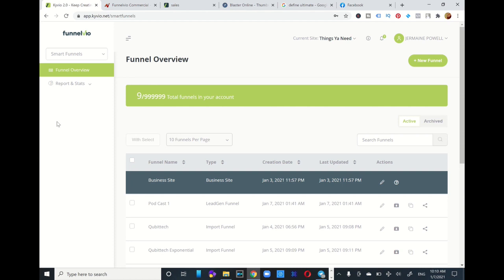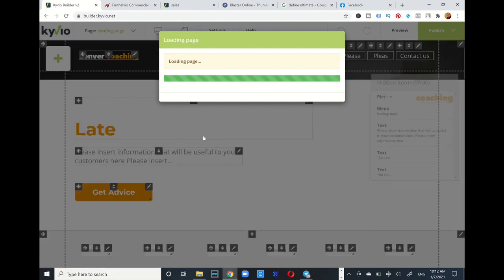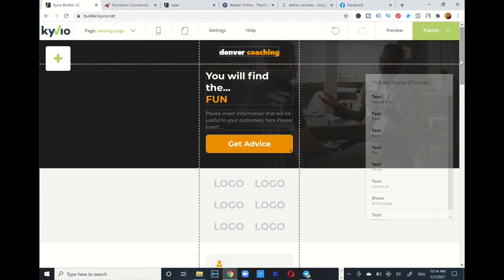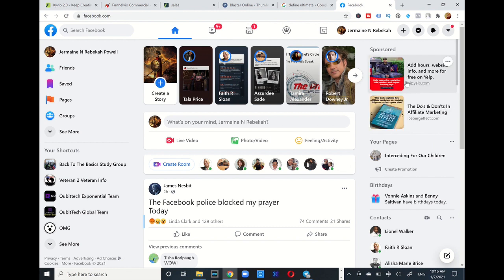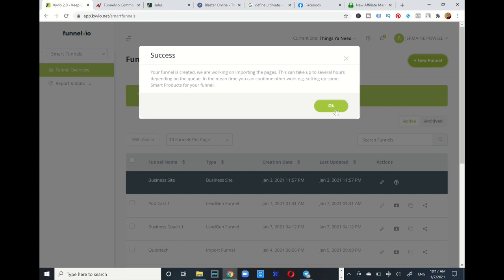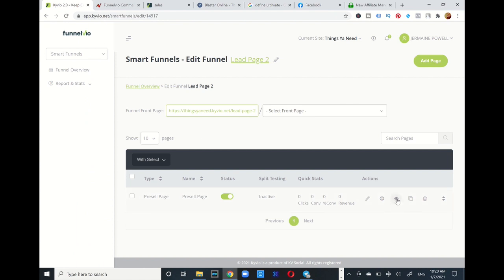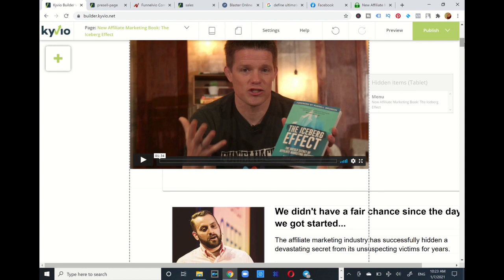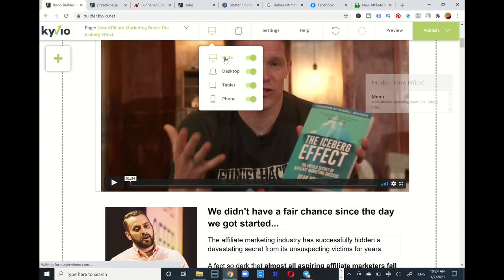Funnelvio Review - The Ultimate Funnel Builder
In this vide I will share a Funnelvio review. The features and the capability of what this funnel builder can. This is a awesome efficient and proficient funnel builder. Funnelvio will save you time and money.

🏫YouTube Channel Tools & Resources🏫

Quick Titles For Your YouTube Videos

⚡Digital Exchange Crypto Currency Wallets⚡

Exodus Wallet- Available On Android, iPhone & PC

Looking To Explode Your Bitcoion & Make It Another Stream Of Income?

Join Qubittech 👇🏾

You Do Need A VPN If You Are In The U.S Or Canada

Upto 2% Daily
Average 25% Monthly
250% ROI

You Do Need A VPN For Qubittech If You Are In The U.S Or Canada

Free VPNS

Touch VPN

Hoox VPN

Upto 10% To 20% Monthly

You can use Bitcoin Or Ethereum For DHF